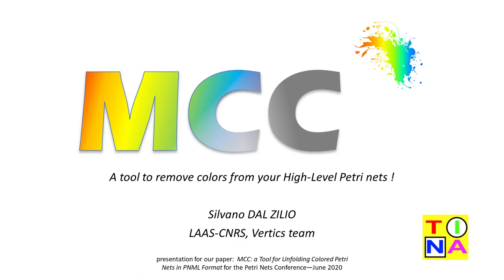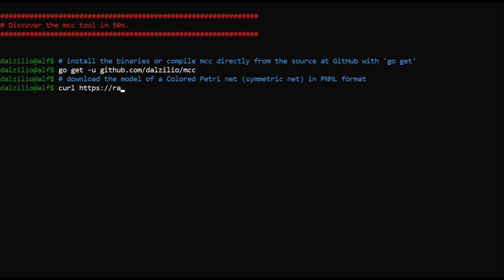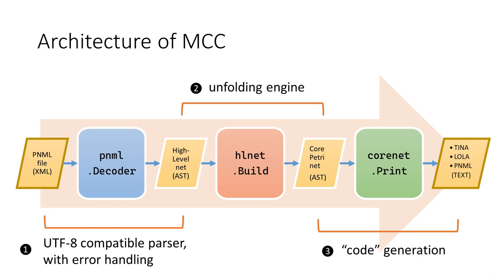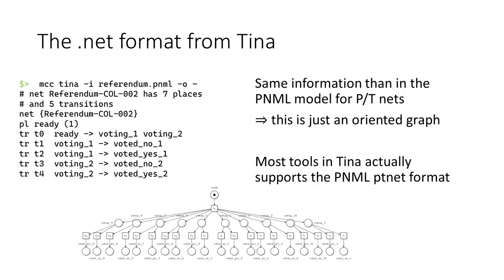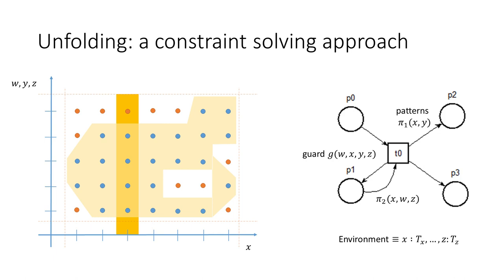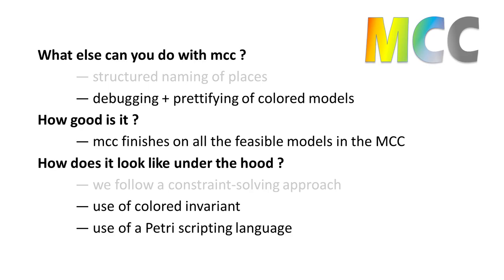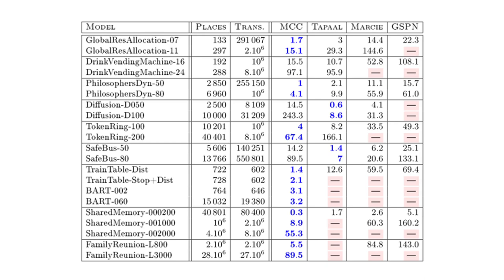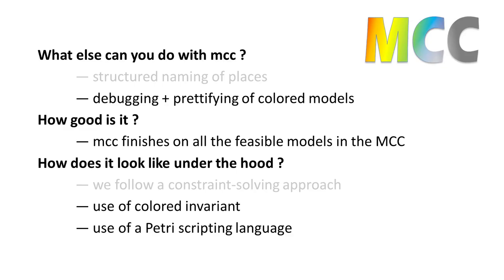2.6 — presentation — MCC, a Tool for Unfolding Colored Petri Nets in PNML Format